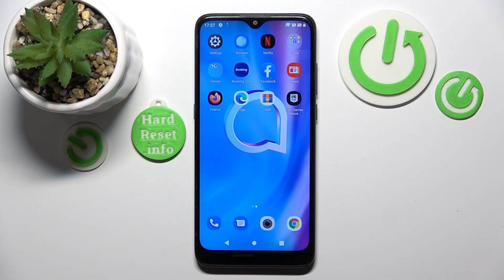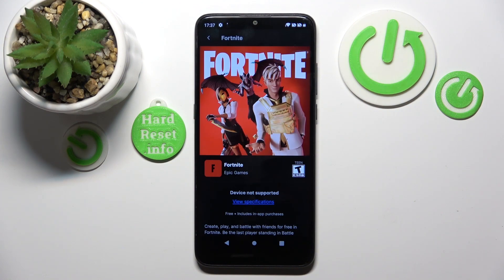How to Find out if Fortnite is available on Alcatel 1SE Lite - Fortnite Accessibility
If you want to know if you can install and play Fortnite on your Alcatel 1SE Lite, then we are here to help! Just give us a short while and learn, not only how to reach the website where this wonderful game can be downloaded, but also how to determine if it will function. So, without further ado, let us begin!

Can I Download Fortnite on Alcatel 1SE Lite? Is Fortnite Available on Alcatel 1SE Lite? Is Fortnite Accessible on Alcatel 1SE Lite?